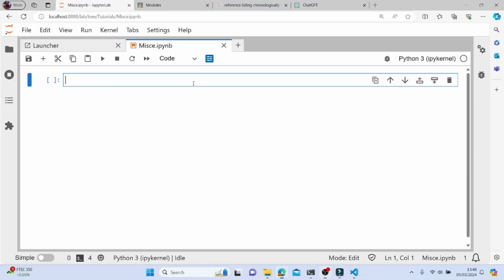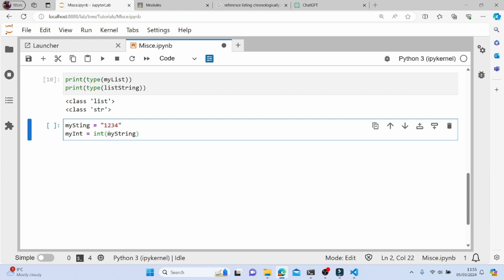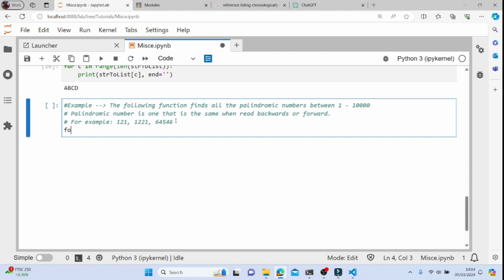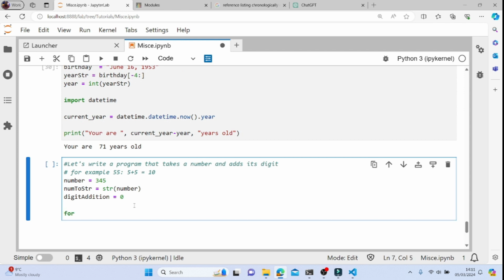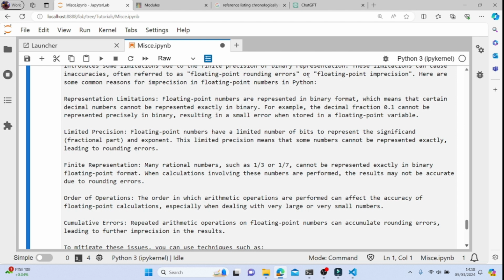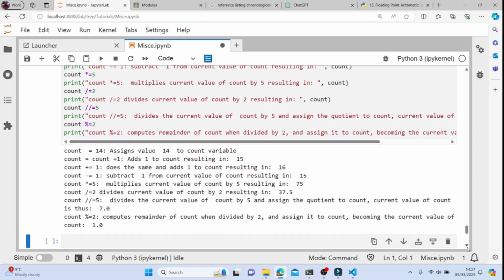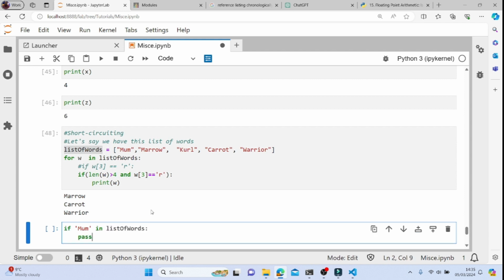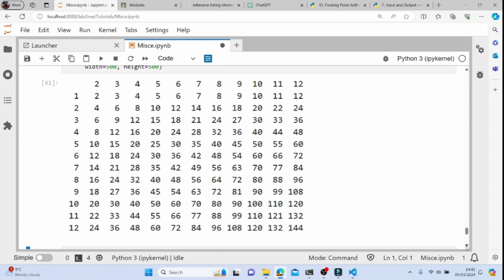11 - Miscellaneous Concepts Day 11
@ColabLearn Python Primer tutorial series.